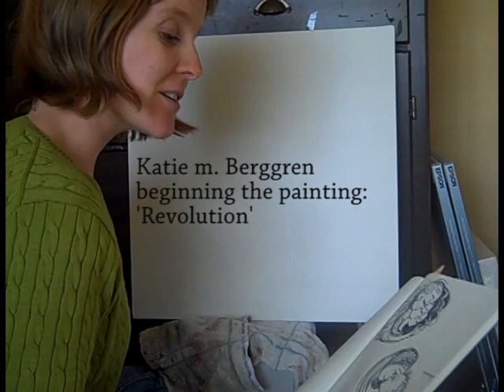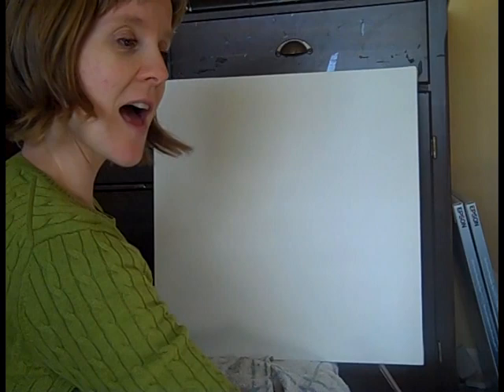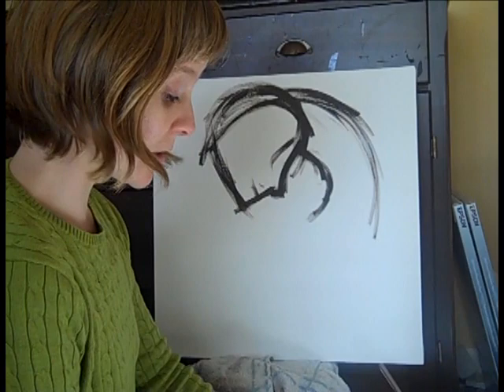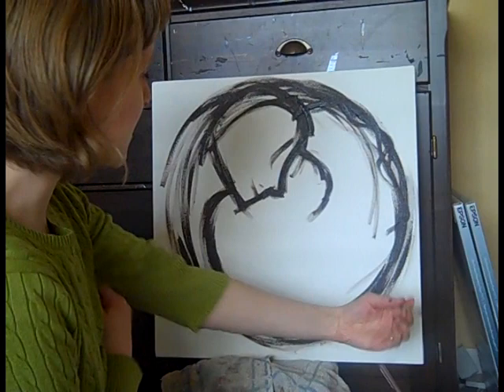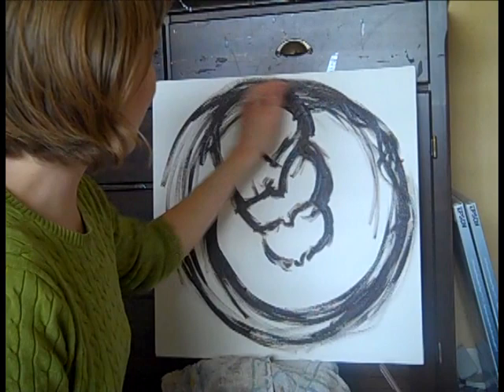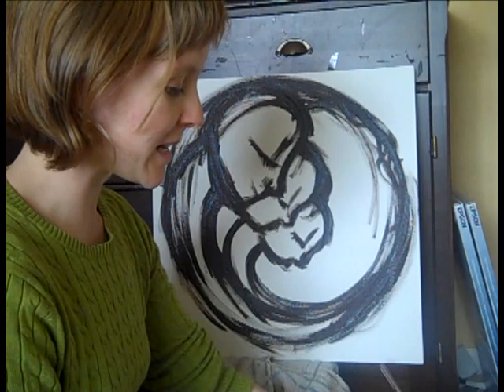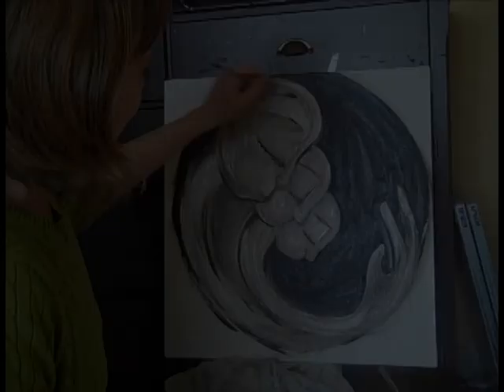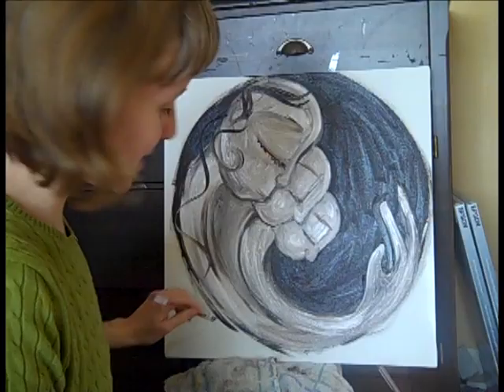Watching An Artist Start A Painting, Painting Process ~ Revolution, by Katie m. Berggren, Video 1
The first of three videos showing the painting process of Revolution ~ created for the Saving Motherhood Collector's Circle ~